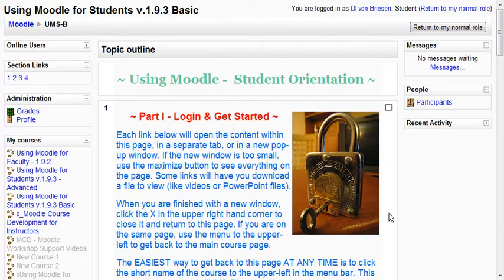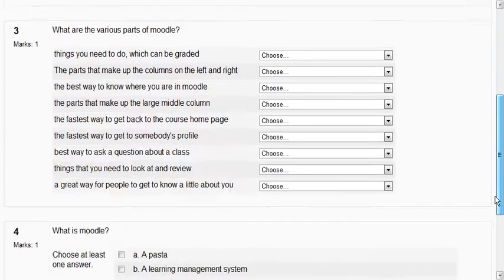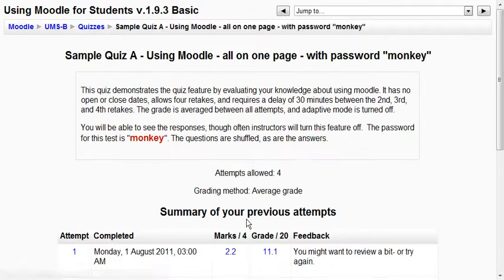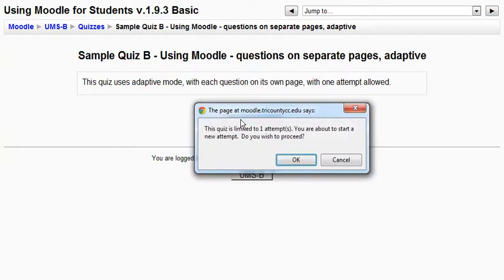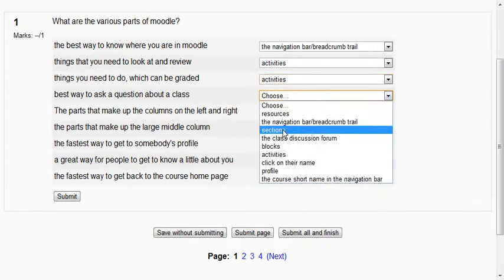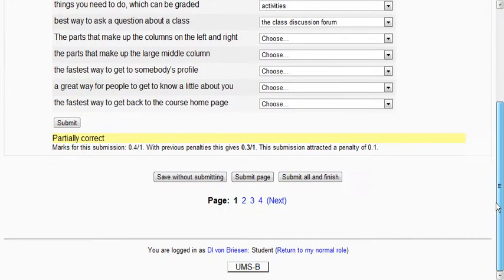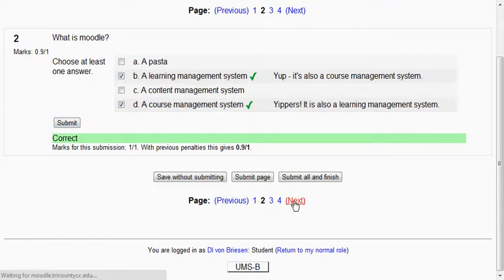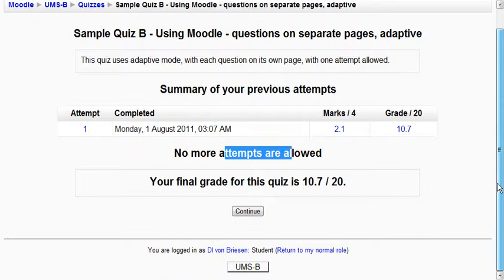UMS - Quiz Retake and Adaptive Questions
Moodle for Students - Taking a quiz a second time, and then taking another with adaptive grading.